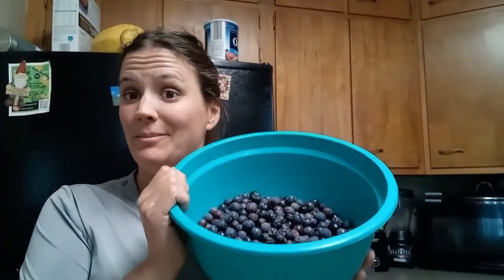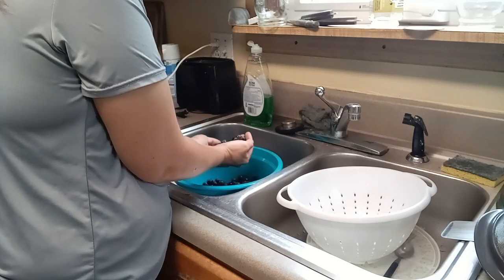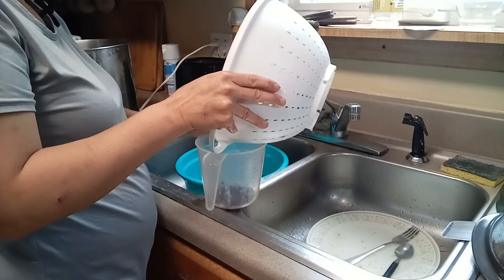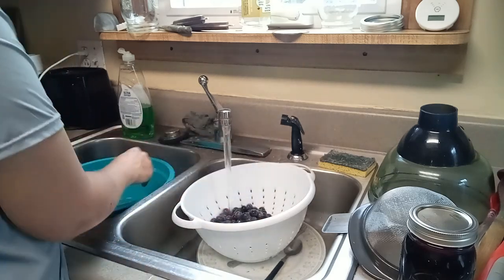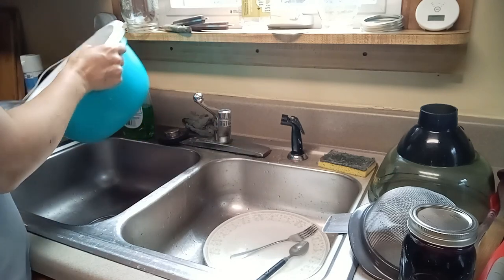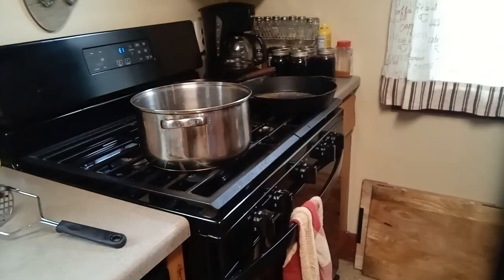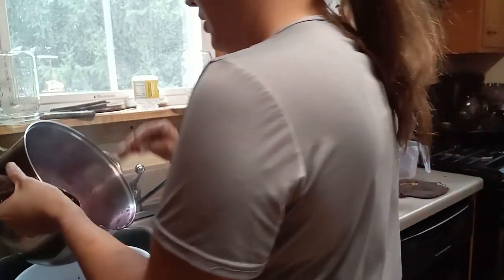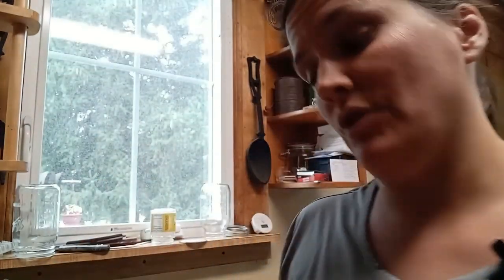The Easy Way to Make Delicious Homemade Grape Jelly in No Time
Learn how to make delicious homemade grape jelly from scratch with this simple and easy recipe! Perfect for using up your fresh garden grapes or store-bought varieties. In this step-by-step tutorial, I'll guide you through the entire process—from prepping the grapes to canning the jelly. Whether you're a seasoned canner or a beginner looking to try your hand at preserving, this grape jelly recipe is a must-try for your fall pantry.

Homemade grape jelly is perfect for spreading on toast, biscuits, or using in desserts. Plus, it makes a thoughtful homemade gift! Follow along and enjoy the satisfying taste of homemade preserves. 🍇🧑‍🍳

What You'll Need:
Fresh grapes (or store-bought)
Sugar
Pectin
Canning jars